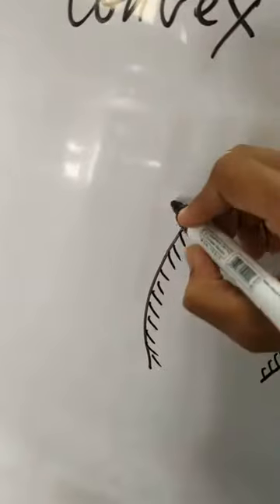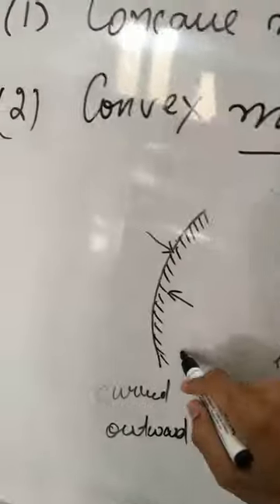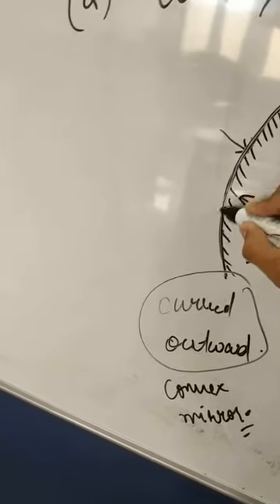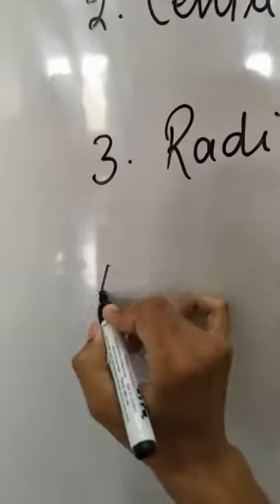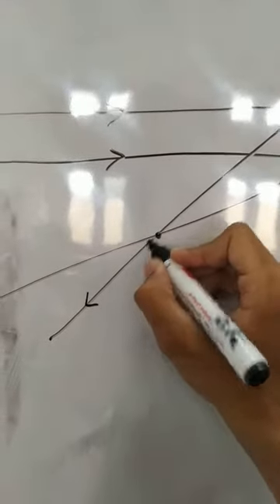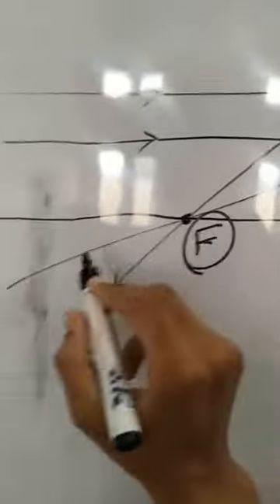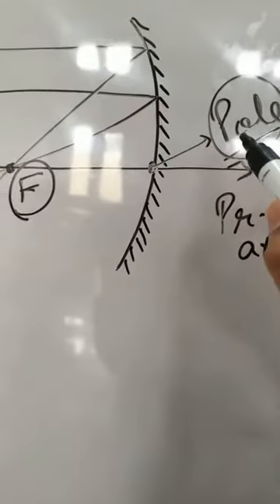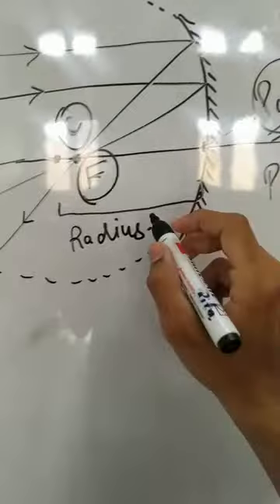Ch-light Reflection and refraction class-10th